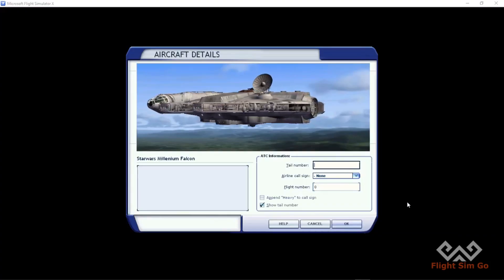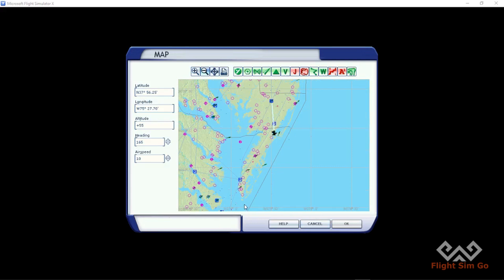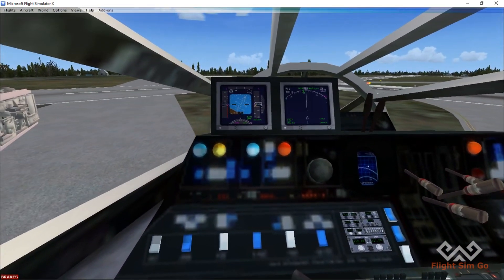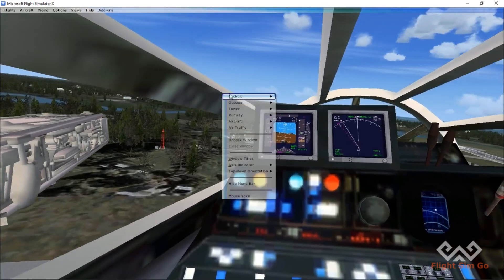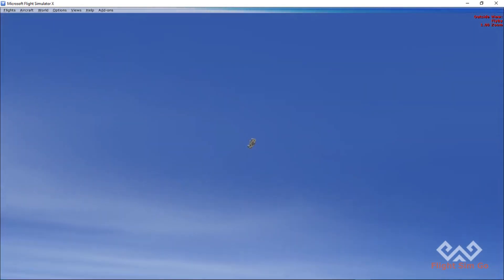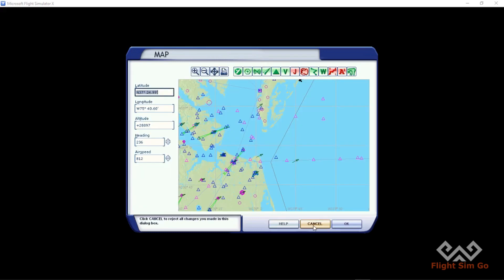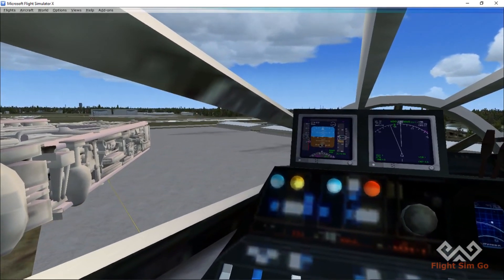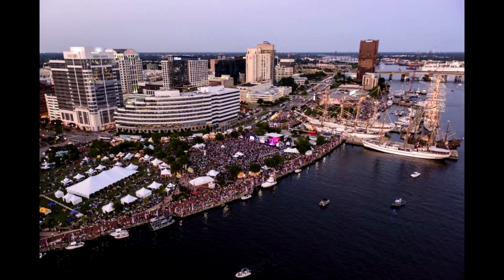Pole2Pole #051: Wallops to Norfolk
This is the Pole 2 Pole Project, where I try flying from the North Pole to the South Pole and successfully landing different aircraft in FSX: Steam Edition, while also visiting the most popular attraction of each country on my way.

It's a Star Wars special one! The Millennium Falcon gets taken for a spin from Wallops to Norfolk! May the Force be with you.